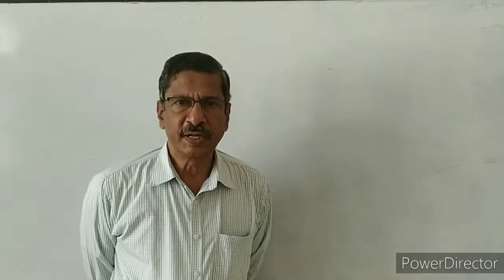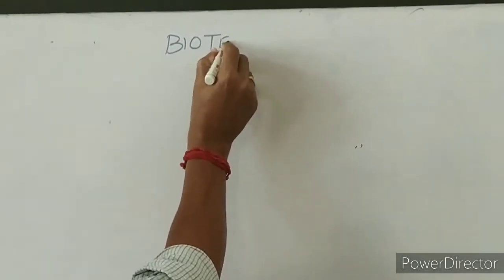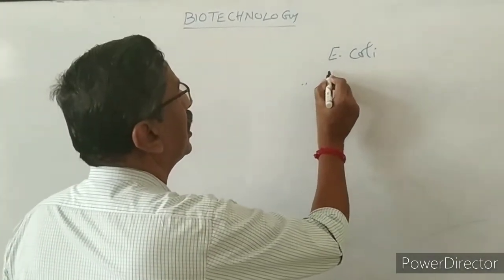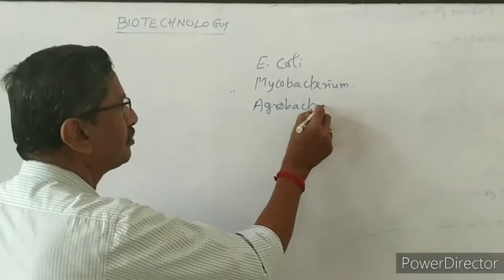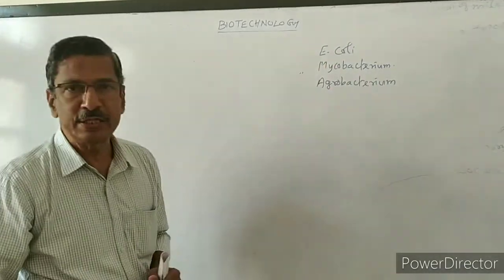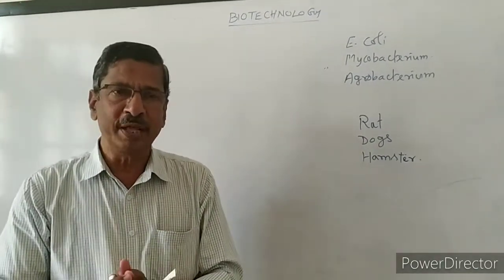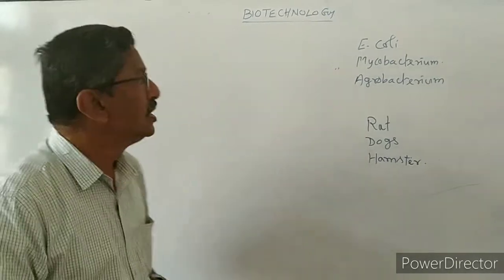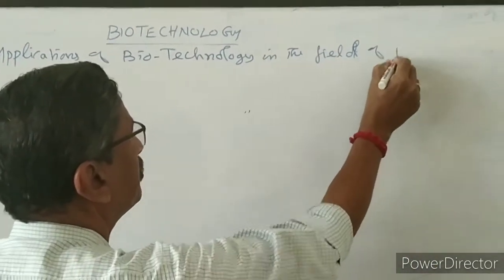TN 12th Bio - Zoology | Bio Technology | Applications of Bio - Technology | Part 1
This is for the aspirant students those who have high ambitions in their life...
You can seek me for any of your requirements based on your studies.

With Love,
R.Devi Buvaneswari, M.A.,MCA.,B.Ed.,
Study plan for 12th Public: